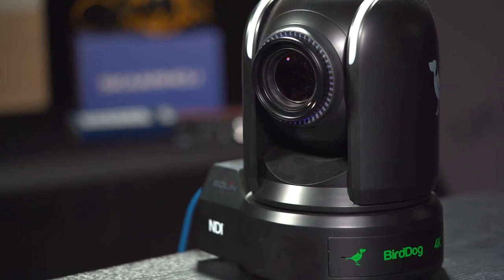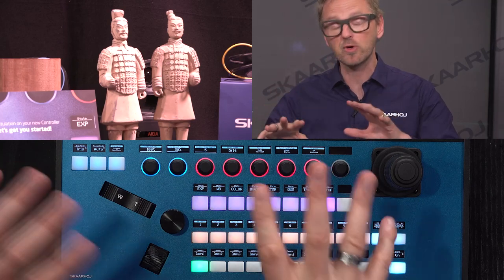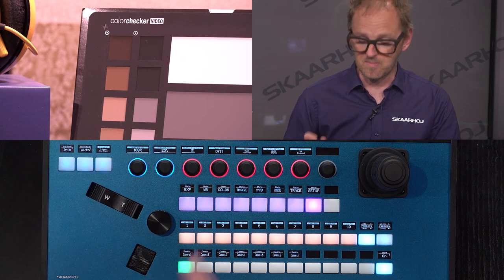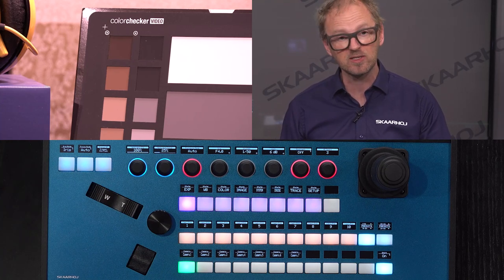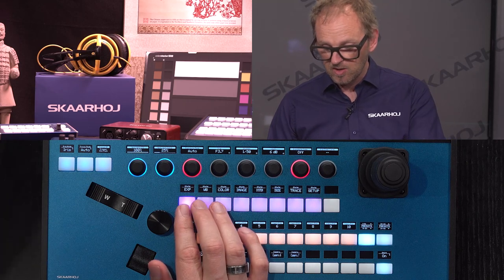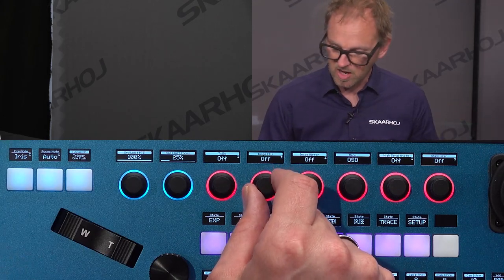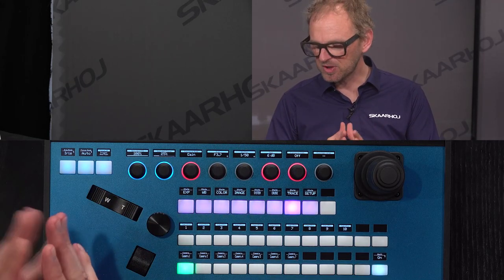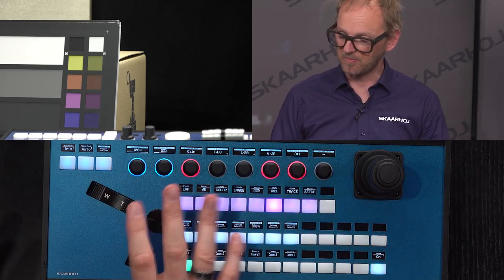Get the most out of your BirdDog P4K PTZ with a SKAARHOJ Controller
The SKAARHOJ PTZ Extreme is a perfect match to the very nice Birddog P4K, we are happy to announce our integrated 2-way control of this camera.

00:00 Intro BirdDog P4K & PTZ Extreme
00:39 PTZ Extreme movement, zoom & focus control
3:42 Exposure control
5:15 Camera & Presets selection
6:02 Iris, shutter & gain control
6:54 WB, COLOR, IMAGE & SYSTEM control
9:40 CRUISE & TRACE control
12:17 Outro